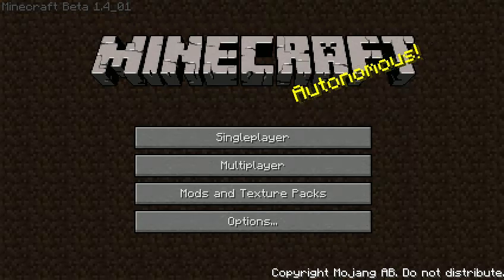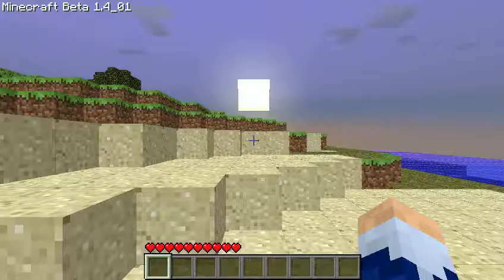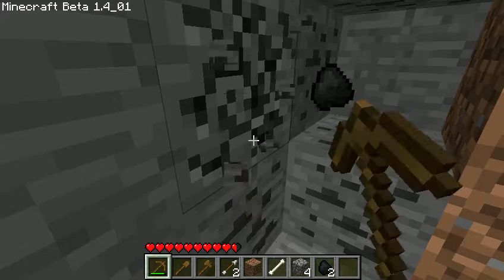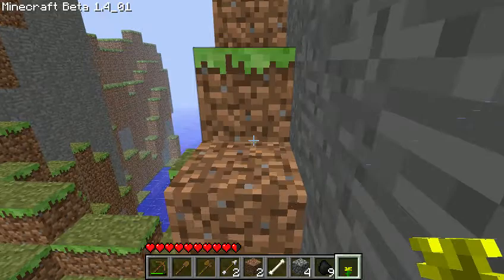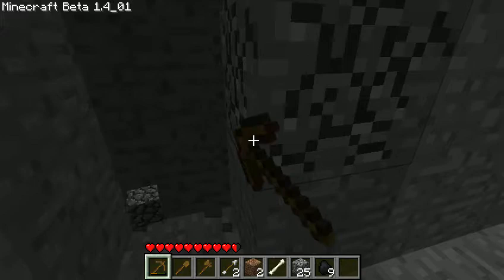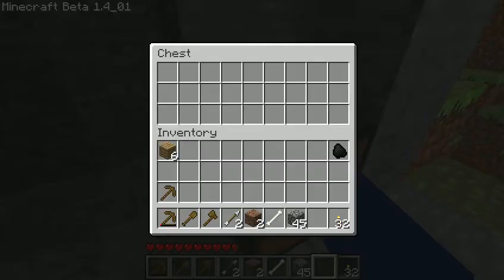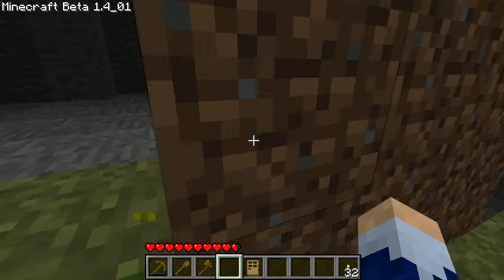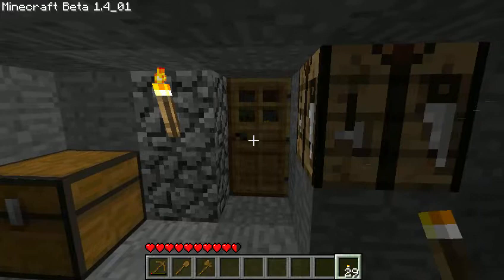Jacob's Minecraft Let's Play- 001- First House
This is the first episode of my Minecraft Let's Play!
Start the game, get wood, tools, coal, stone, and a shelter!